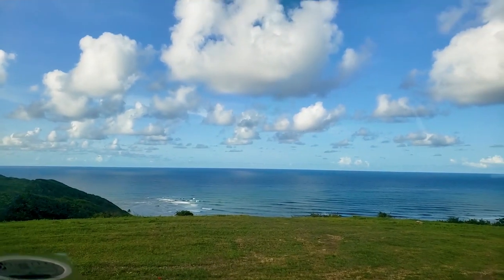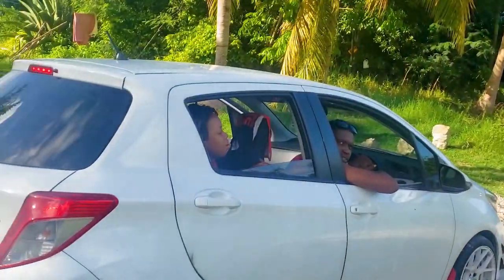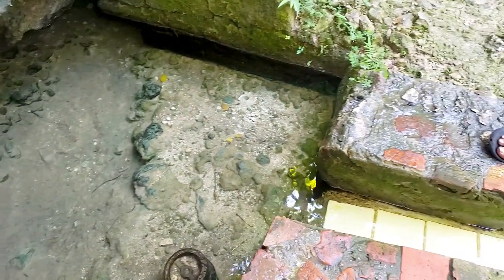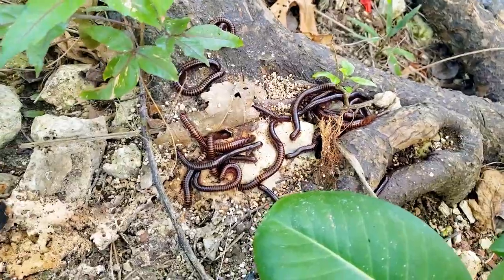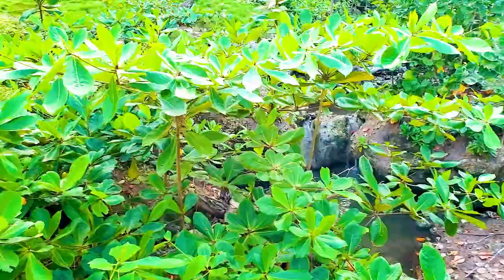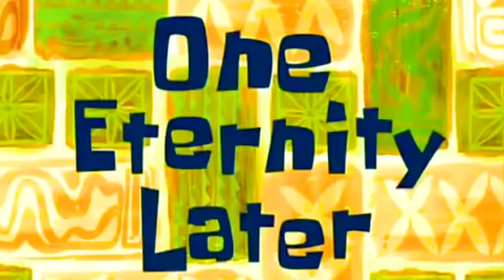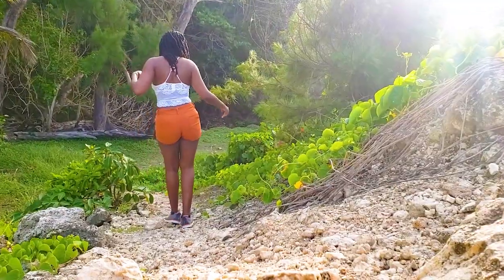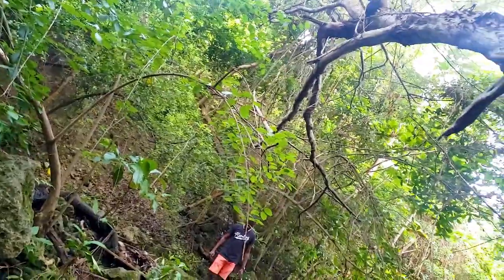Waterfalls and fresh water springs in Barbados, Never before seen.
Welcome  - Bajan Lifestyles - Trends, Food, Fashion, Culture and Inspiration the Bajan Way.
This channel will inspire to live your best life through our crazy challenges and adventuring through our beautiful island barbados.

v=sBh1Xt7kSCg&list=PLoHZqFmYL4Hm_yLdbSnOrND5XrQnkKZDq